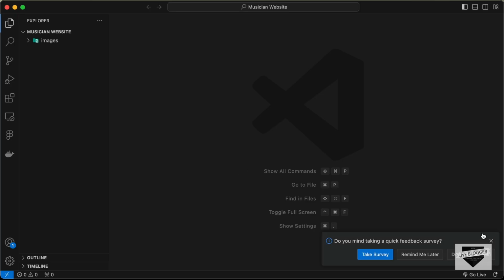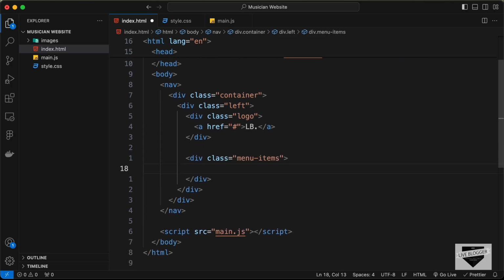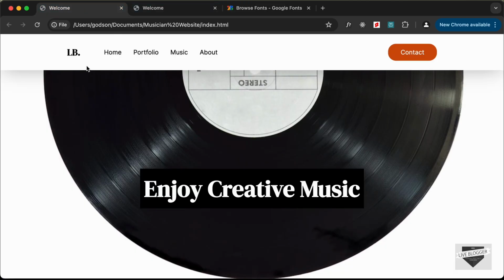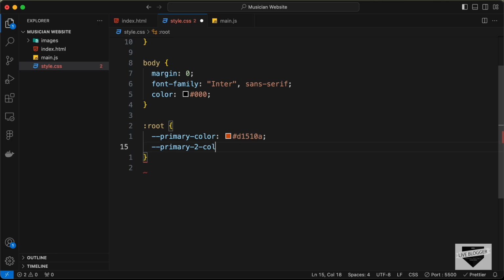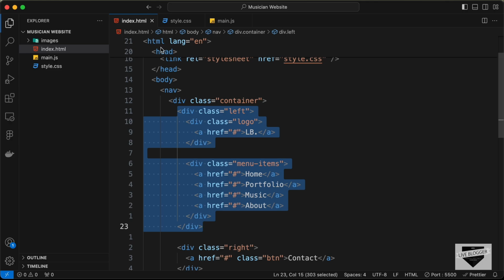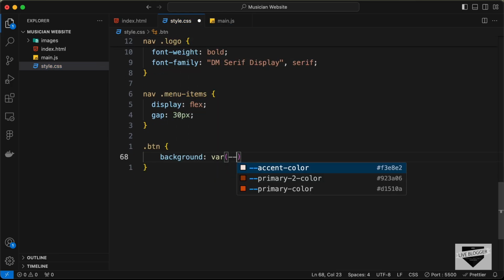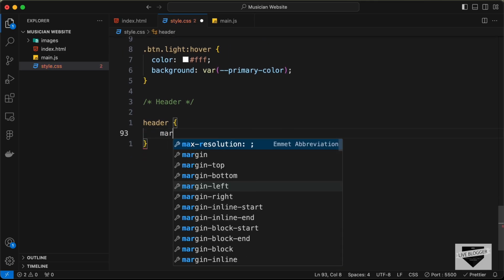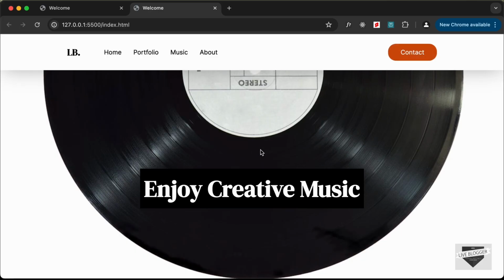Design A Modern Responsive Musician Portfolio Website Using HTML, CSS & JS (Part 2)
Hi guys, in this tutorial series, we will design a responsive modern website for musician. In this video, we will design the navbar and the header / hero section of our website. I hope you find this useful.